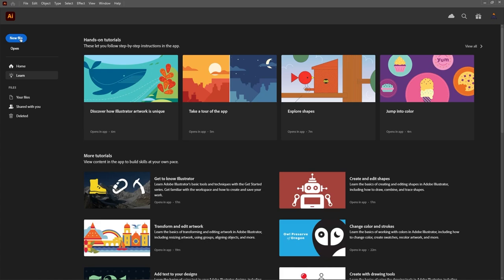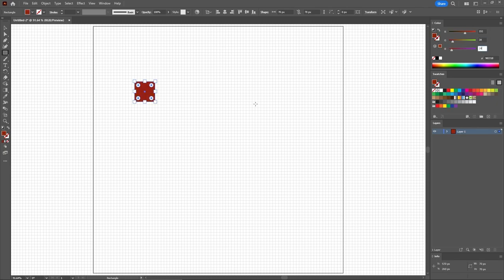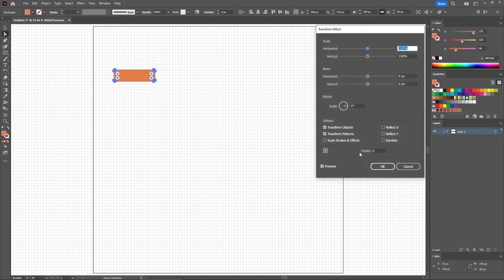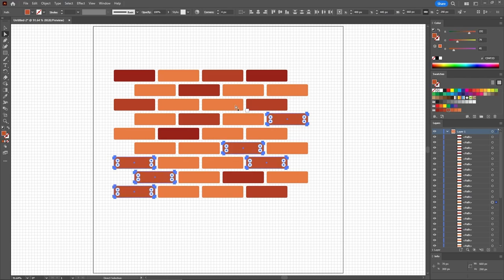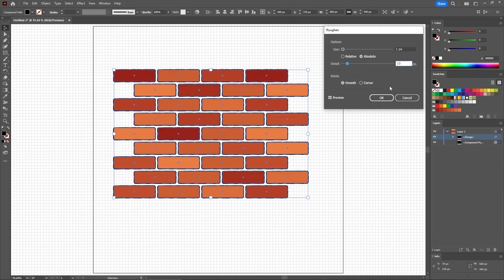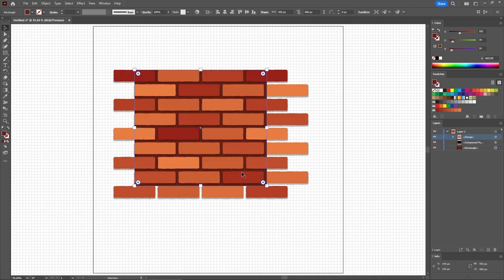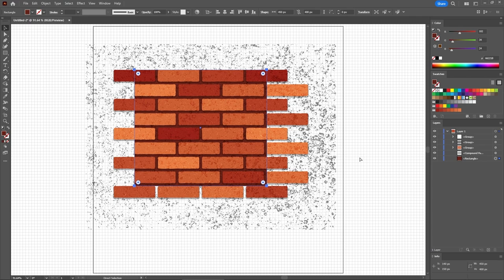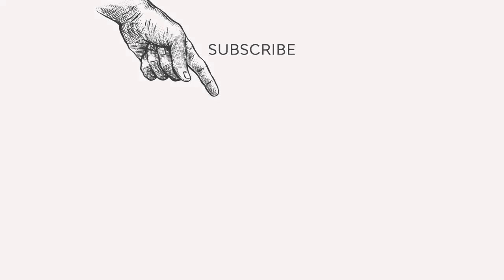How to Make a Seamless Brick Pattern in Illustrator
In this video, you will learn how to create a vector brick wall by making a seamless brick pattern in Illustrator.

00:00 Introduction
00:55 Create a new document and set up a grid
01:52 Create a color group
03:06 Create the brick shapes
05:04 Stylize the brick shapes
07:00 Apply textures
08:42 Save the brick wall pattern
09:03 Outro

Read more on How to Make a Seamless Brick Pattern in Illustrator on Envato Tuts+

Envato Tuts+
Discover free how-to tutorials and online courses. Design a logo, create a website, build an app, or learn a new skill